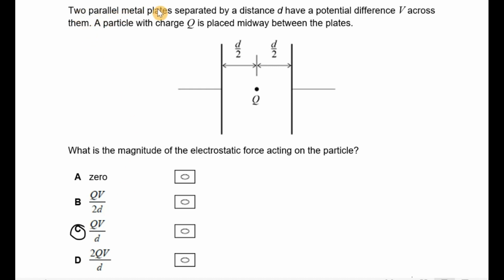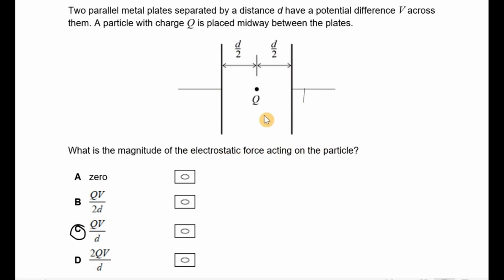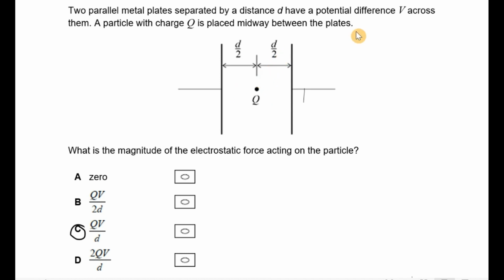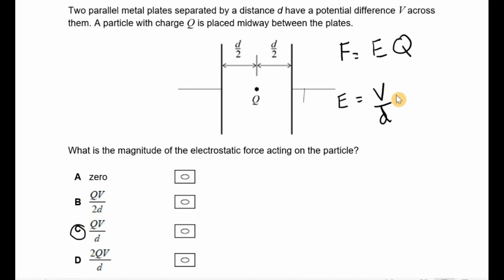Electric Fields Multichoice Question 12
Multichoice Question
Worked example
electric fields mc4